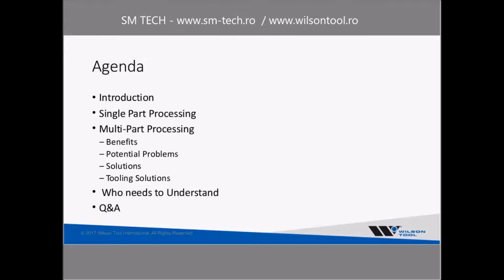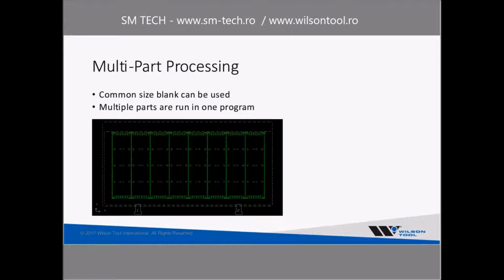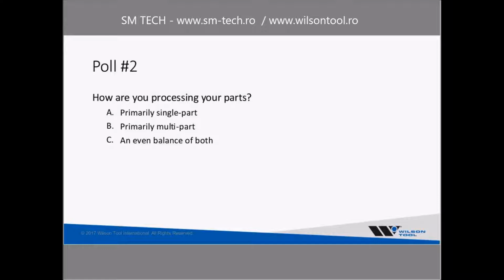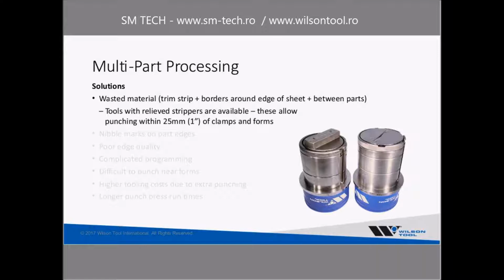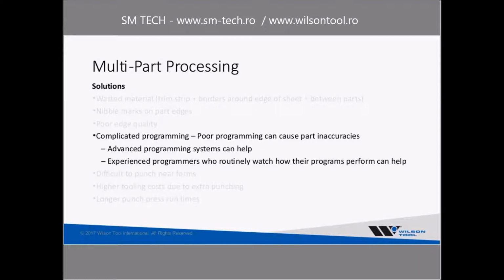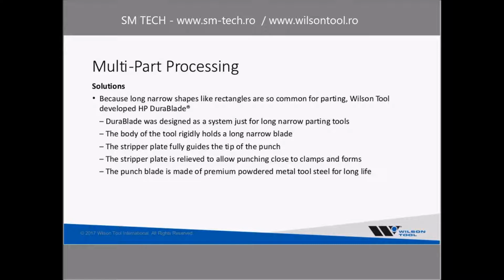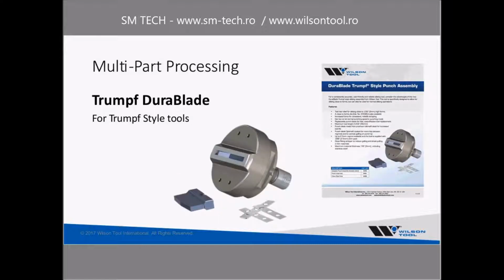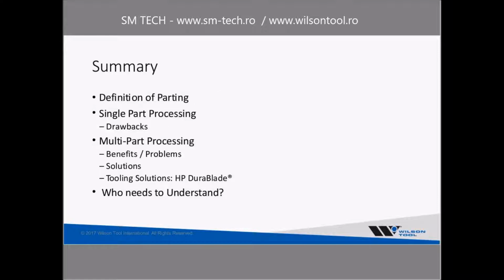Soluții la problemele legate de tăiere / slitting pe mașinile de ștanțat CNC - webinar Wilson Tool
Înregistrarea unui webinar Wilson Tool cu soluții la problemele legate de tăiere (slitting) pe  mașinile de ștanțat CNC